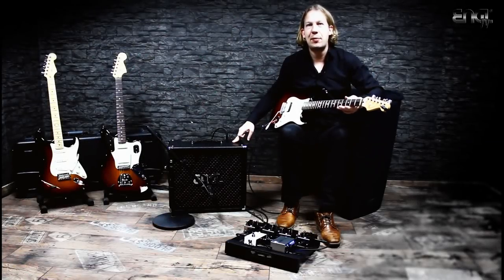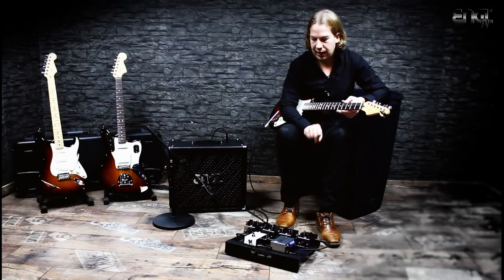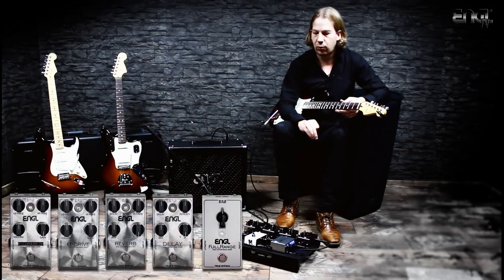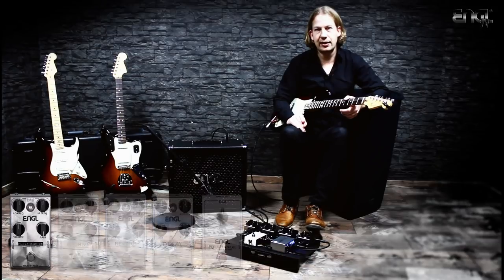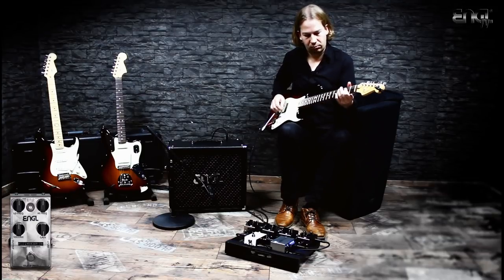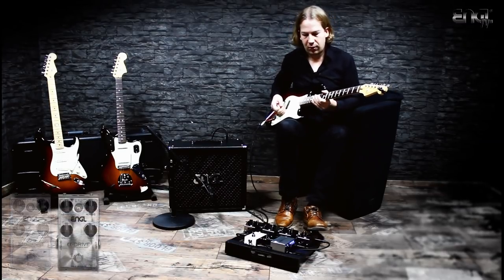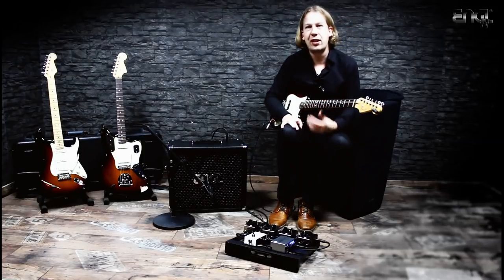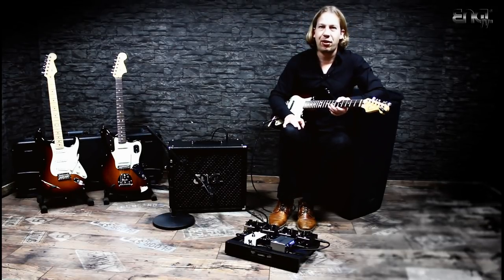ENGL TV - NAMM news 2018 with Marco Wriedt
Check out the new ENGL Ironball combo and the new ENGL Custom Pedal Series at NAMM 2018. You can find the ENGL booth in Hall E #2046!